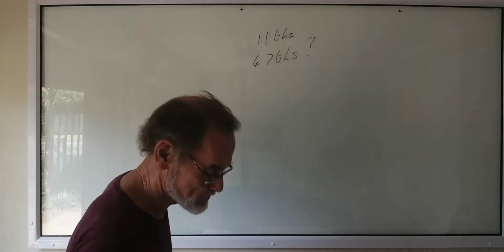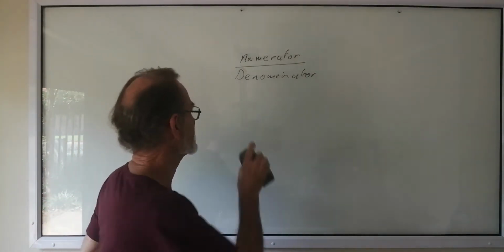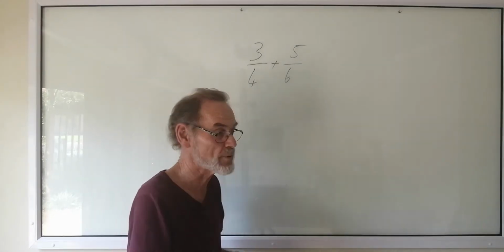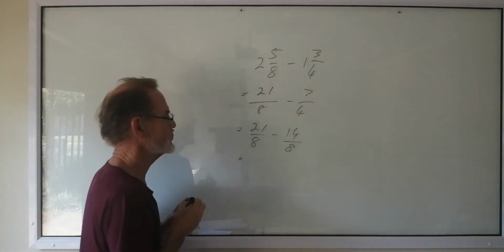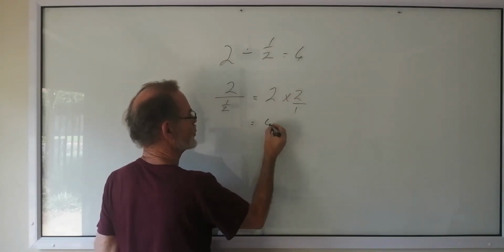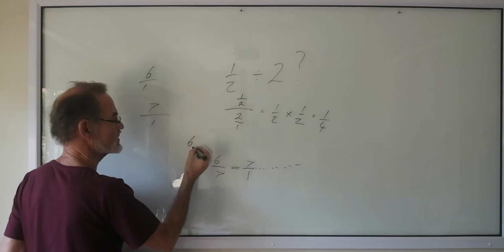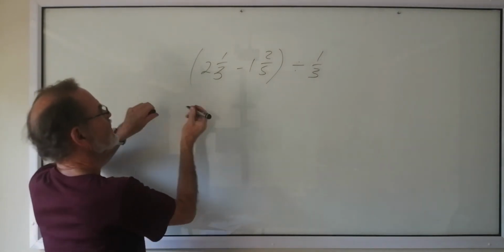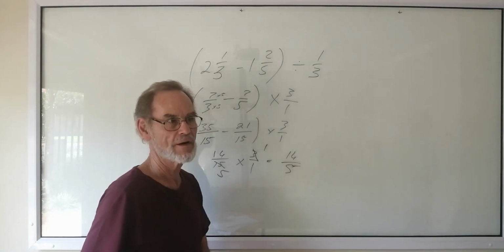Fractions 2 IGCSE MATHEMATICS T2W1S2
Cambridge IGCSE MATHEMATICS, Morrison & Hamshaw
Adding and subtracting Fractions,
Dividing Fractions
p 105-107